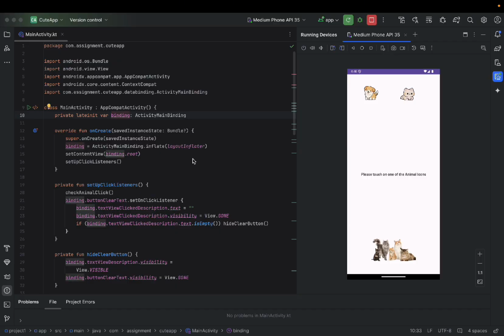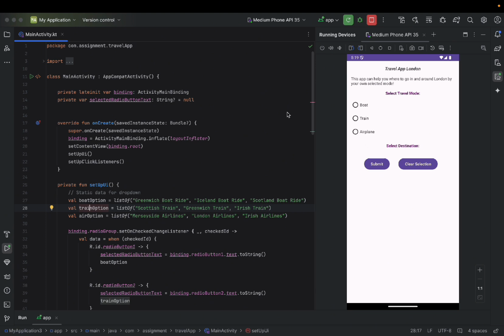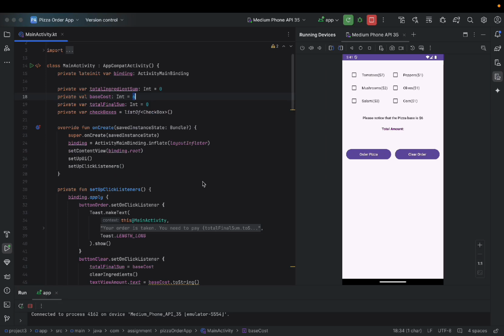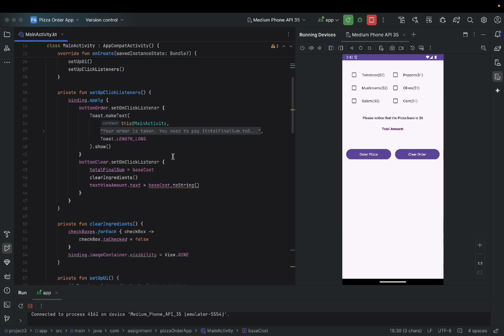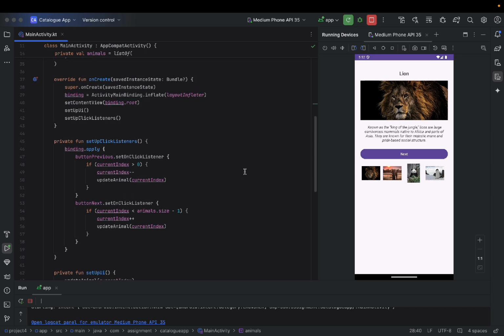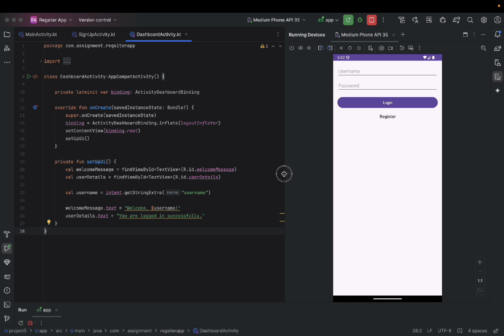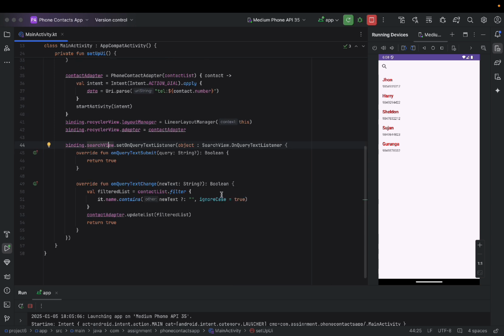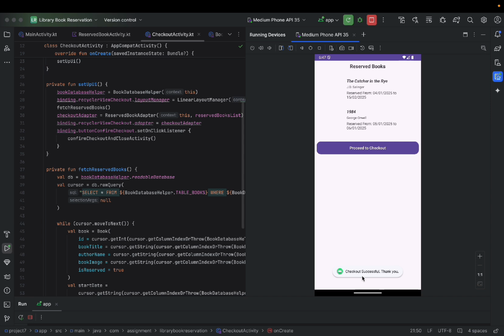Mobile app Development Projects using Andriod studio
1.1x Assignmenmt